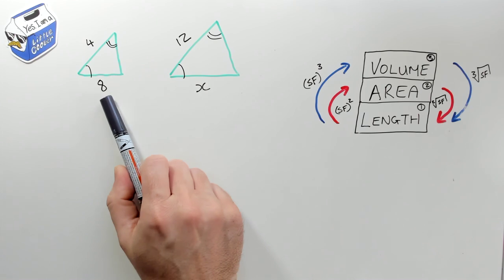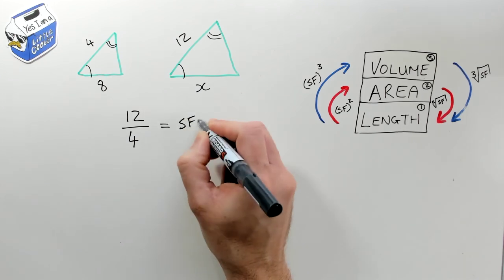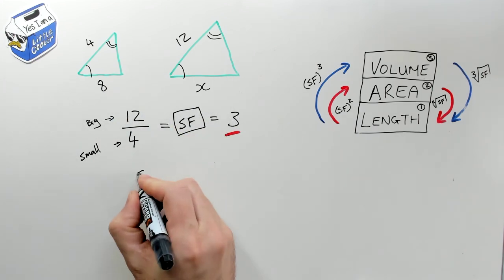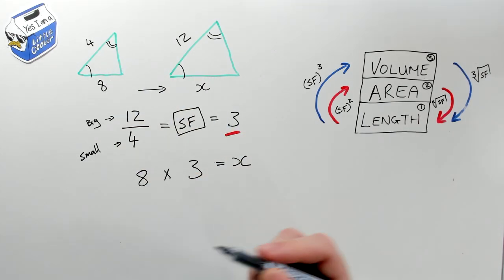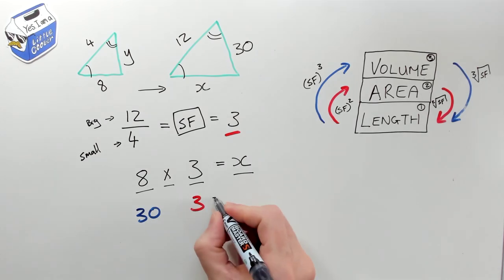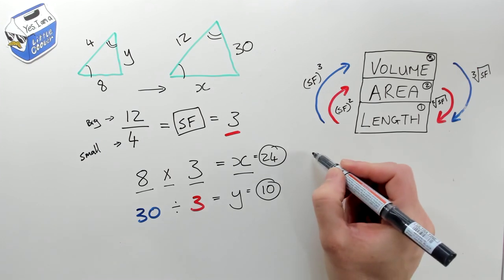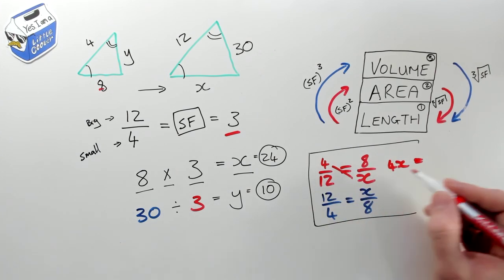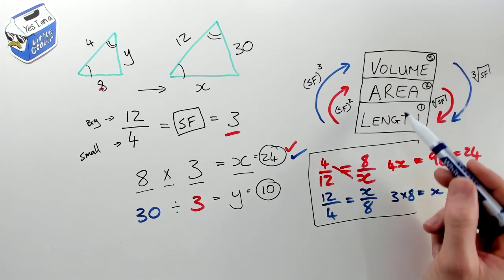Similar Shapes (Easy examples) Part 2_IGCSE Mathematics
In this video we will look at similar shapes and how the area and volume are affected by the length scale factor.